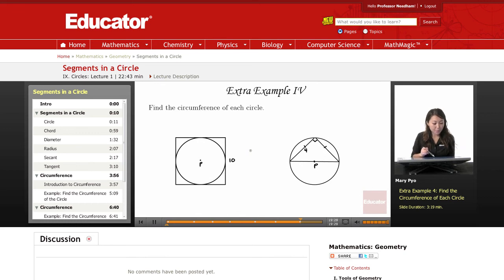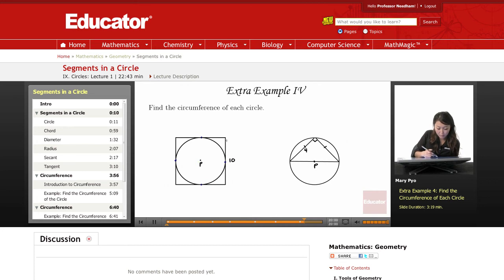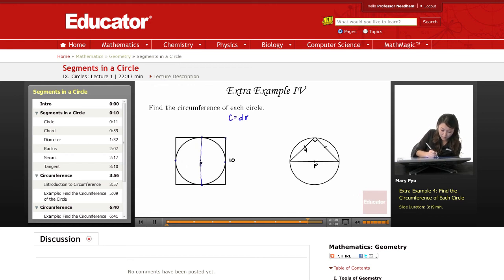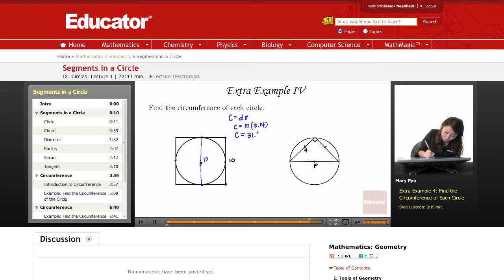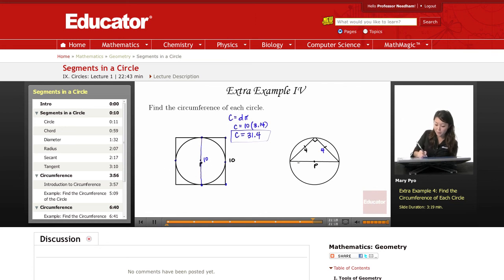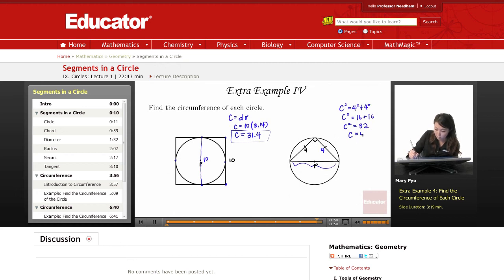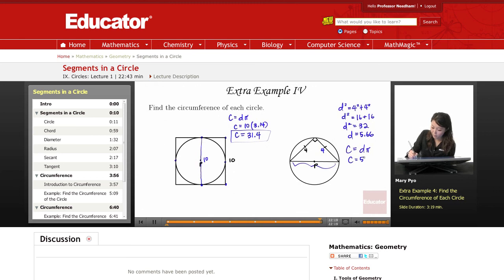Geometry: Segments in a Circle (Circumference)